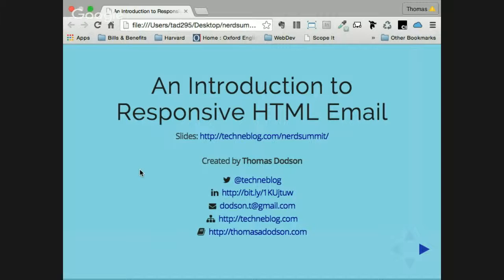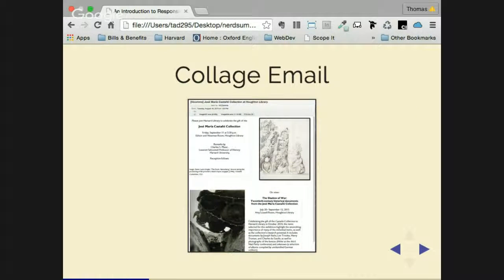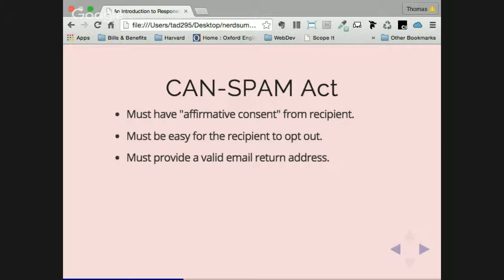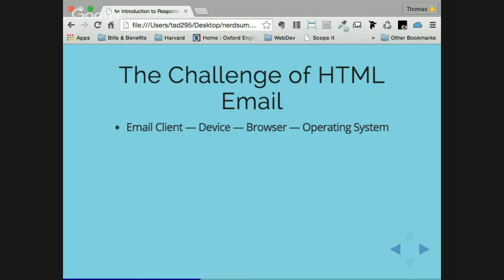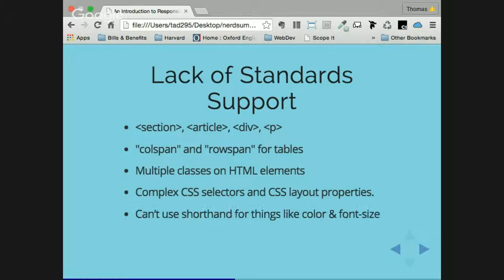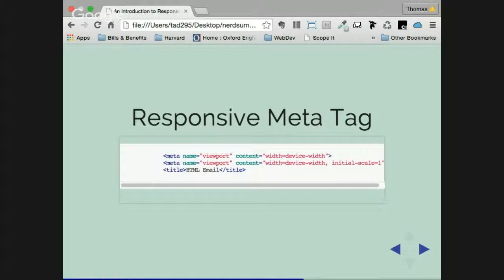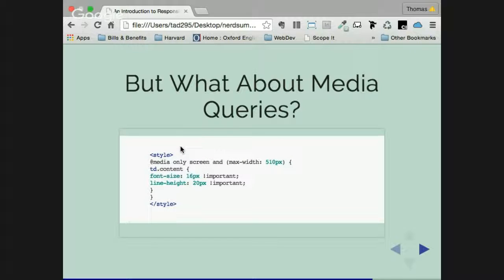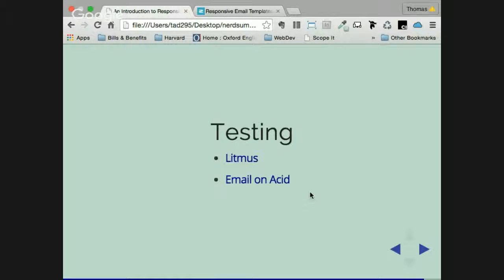An Introduction to Responsive HTML Emails